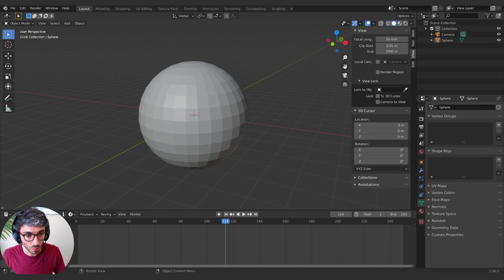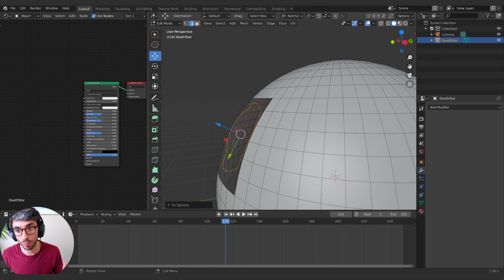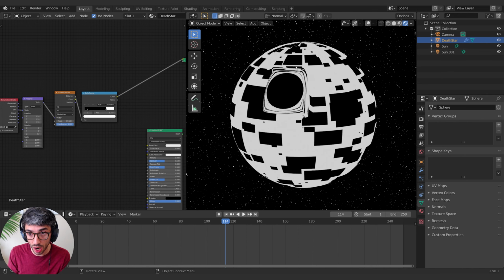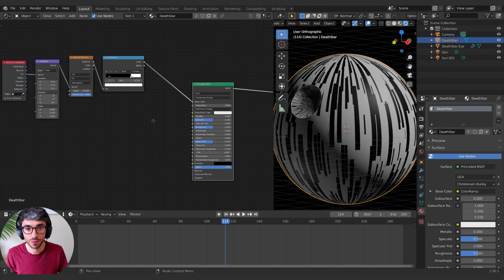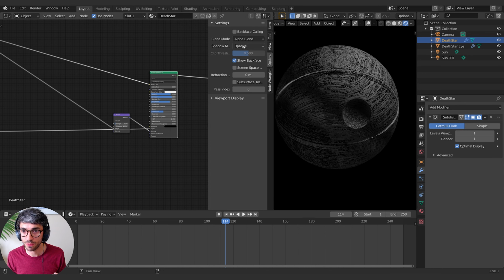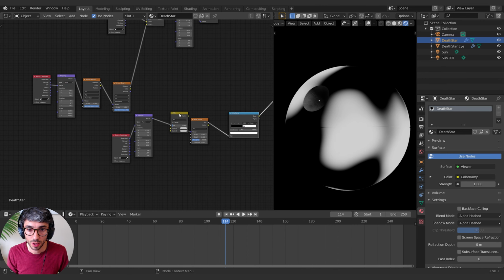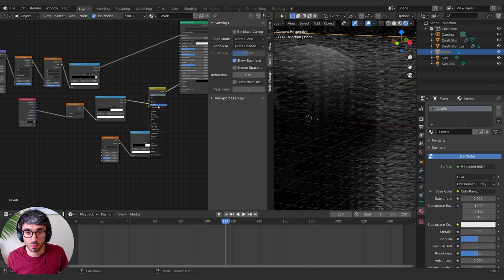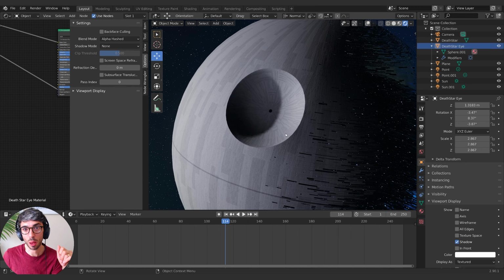Procedural Node Death Star Blender Tutorial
Let's build the Death Star 2 using procedural nodes and as little modelling as possible!